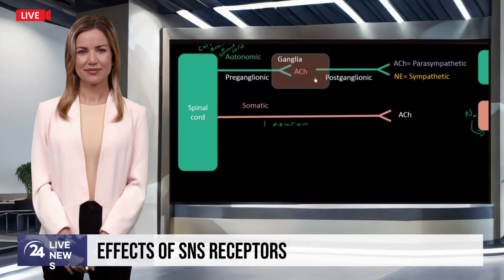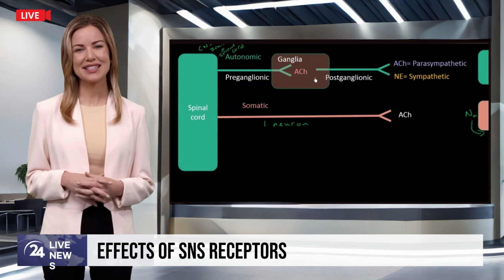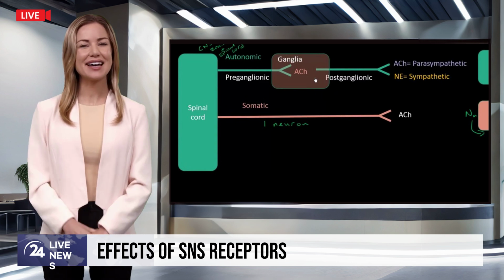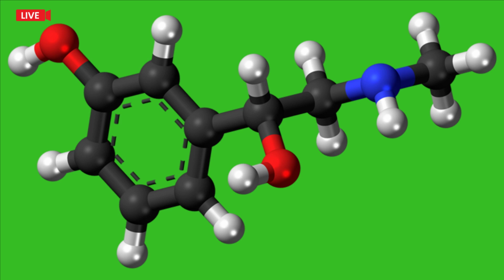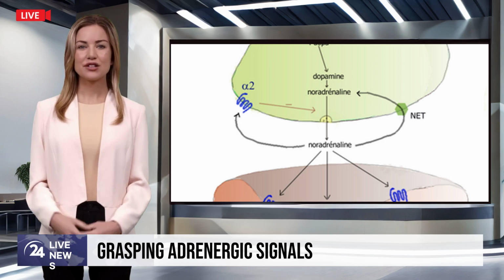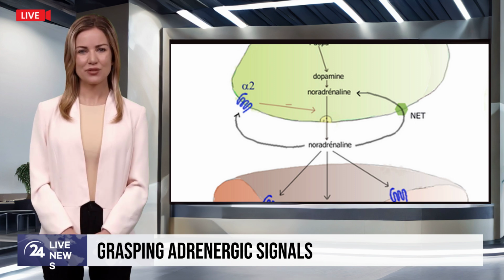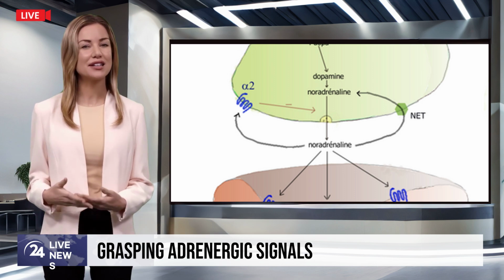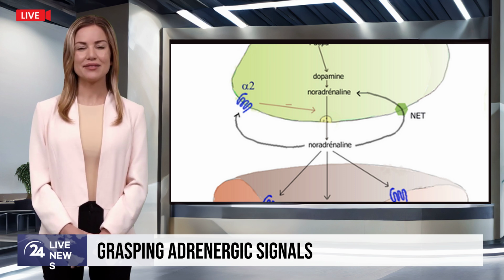The pharmacology of the autonomic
The pharmacology of the autonomic nervous system (ANS) involves understanding how various drugs interact with the nervous system to produce physiological effects. The ANS is divided into the sympathetic and parasympathetic nervous systems, each controlling different aspects of involuntary bodily functions such as heart rate, digestion, and respiratory rate.